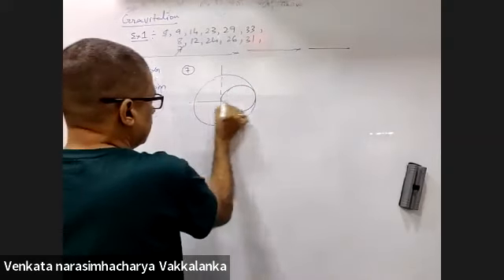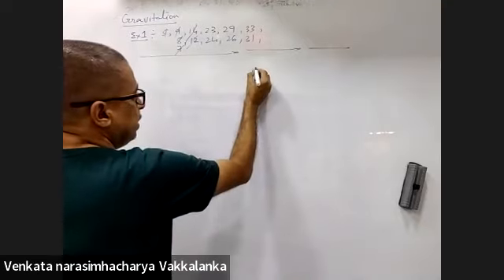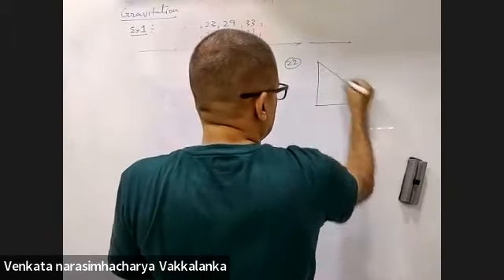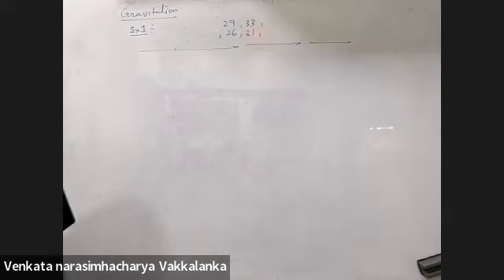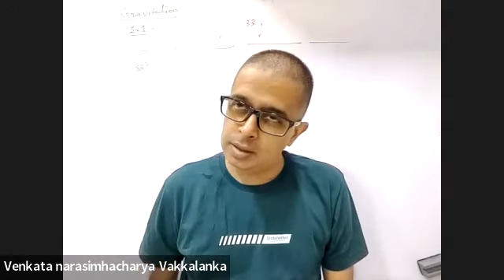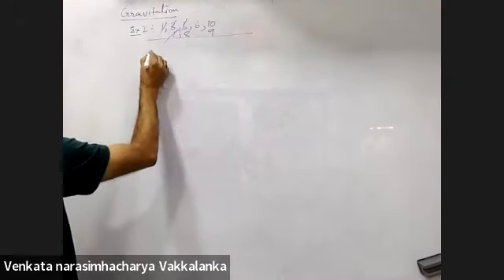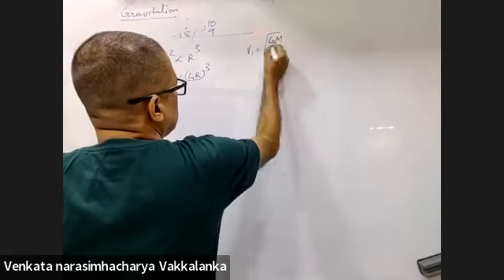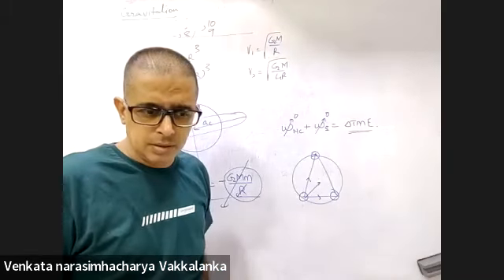Gravitation Dts Ex-1,2